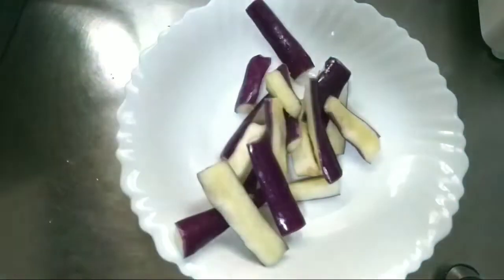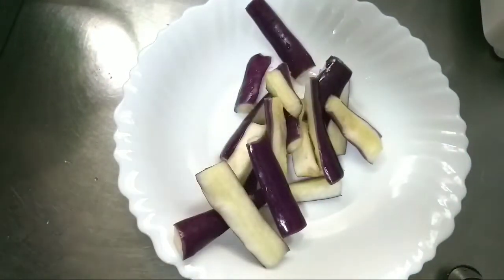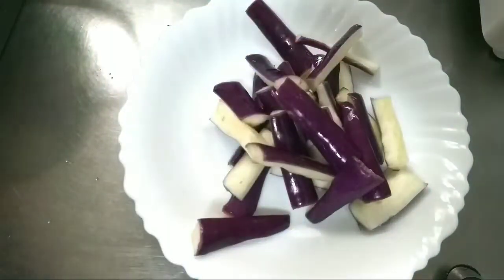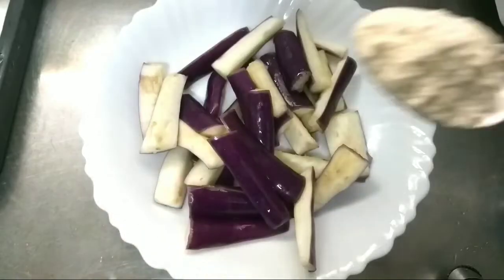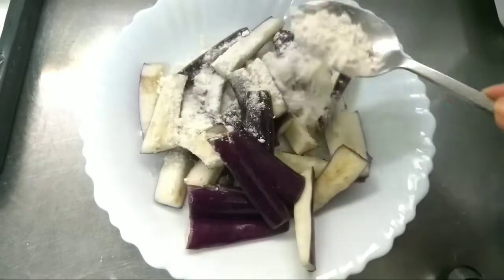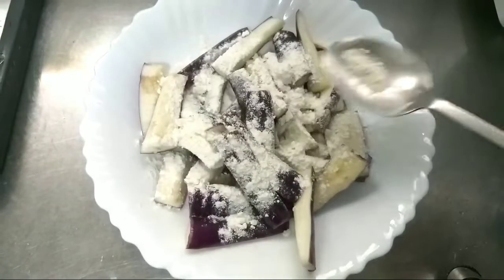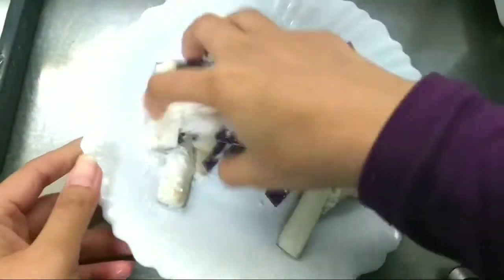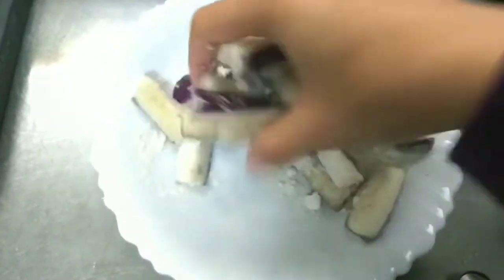CARA MASAK TUMIS TERONG UNGU &JAMUR ALA TAIWAN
assalamualaikum wr wb kawan di video kali ini aku mau masak terong ungu dan jamur tiram ya
jika teman suka silahkan di coba resep nya
cara masak silahkan simak video saya sampai selesai di jamin mudah untuk di pelajari
dan jangan lupa tetep bantu support terus channel aero xm ini agar bisa menjadi channel yang lebih baik dan bermanfaat dengan cara